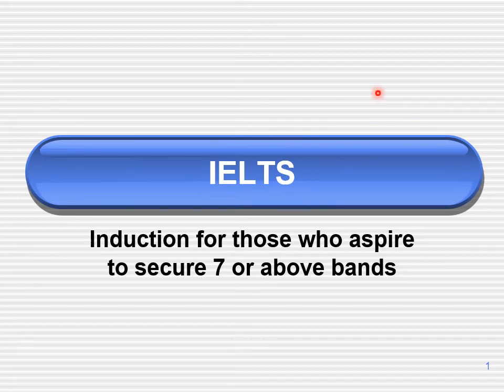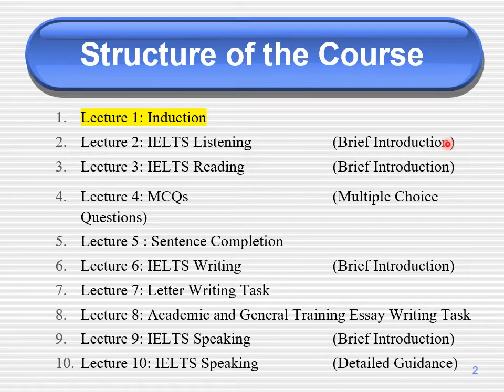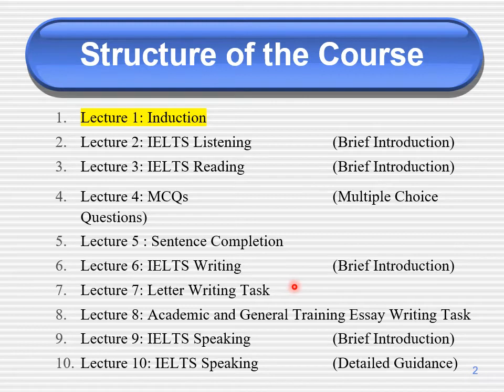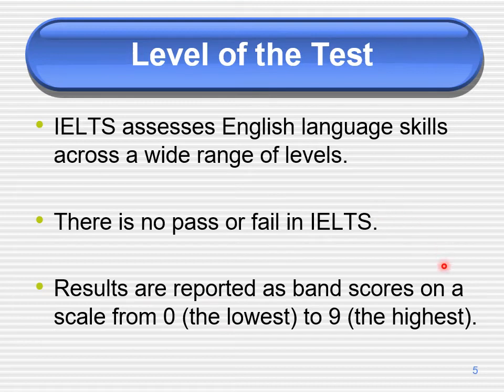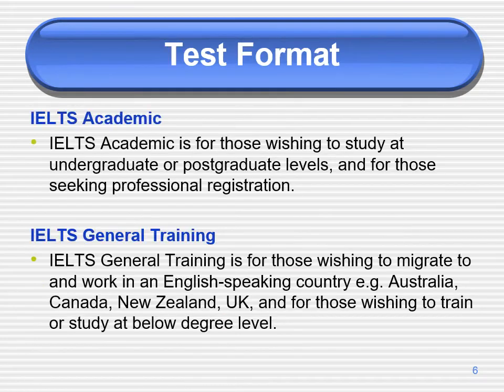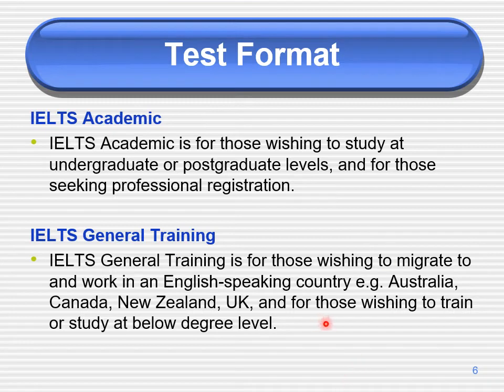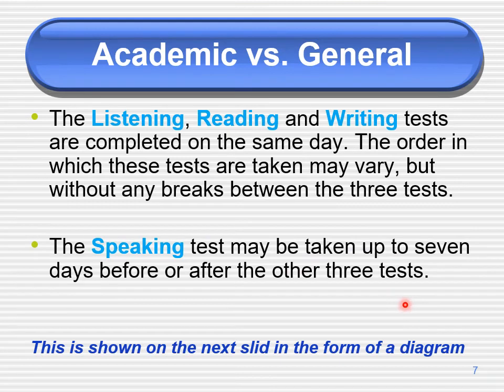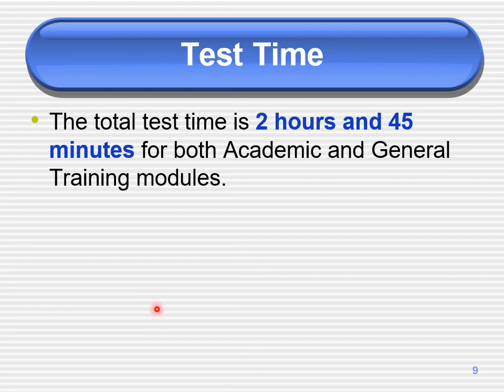IELTS Induction: Lecture 1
@LearningDimensions brings you IELTS short course for those who aspire to get 7 or above bands in IELTSexam. Whether Academic or General, you will find the most effective materials and techniques to pass your test with brilliant grades by following these instructions. The course is split into 10 lectures. Please watch all of them to get familiar with the test.